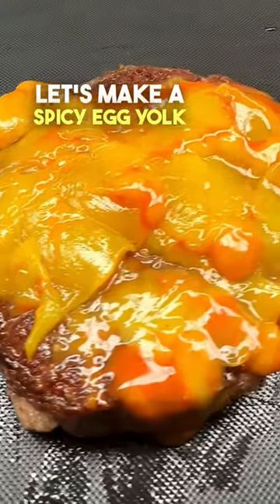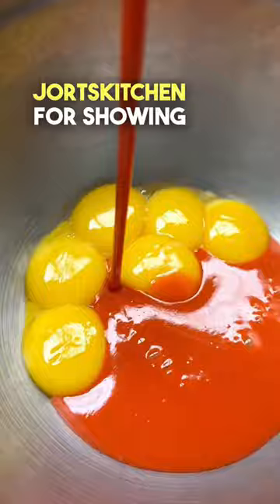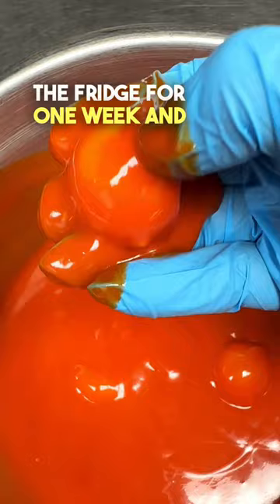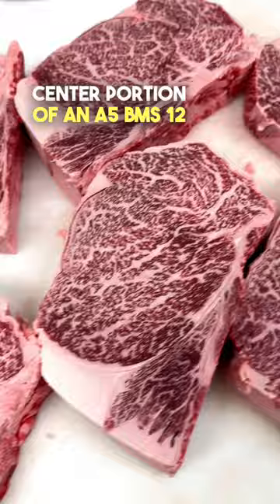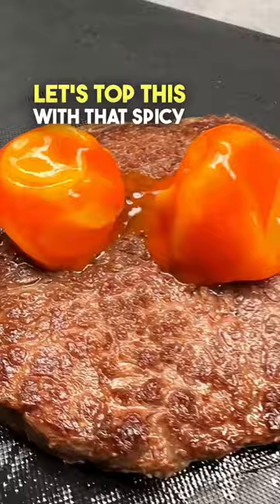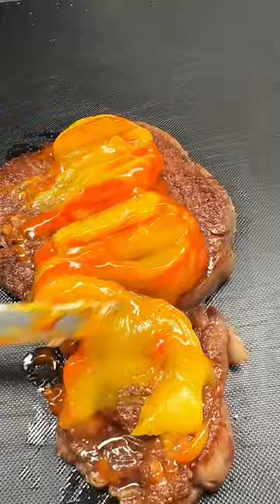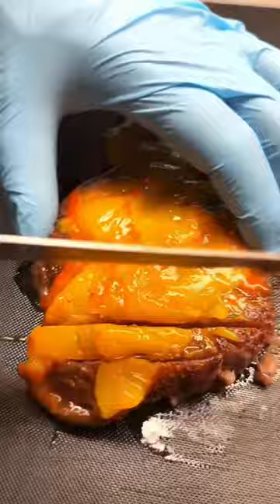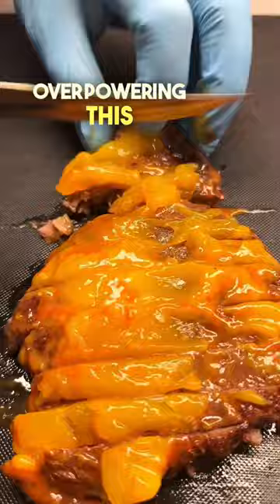Spicy Egg Jam Wagyu Ribeye!